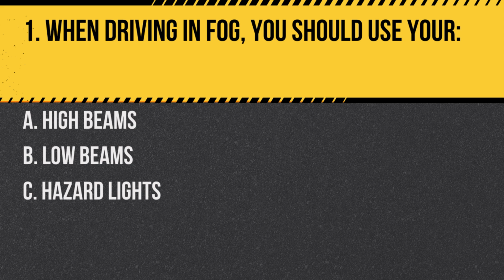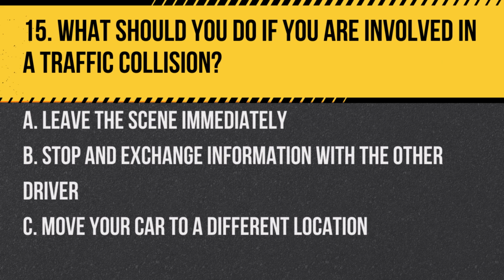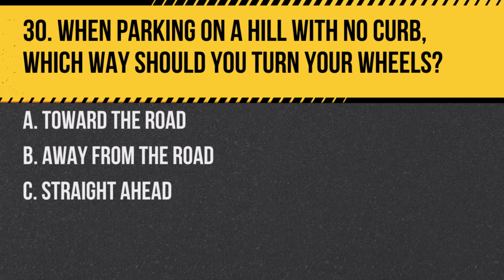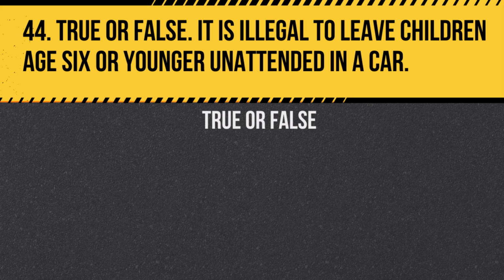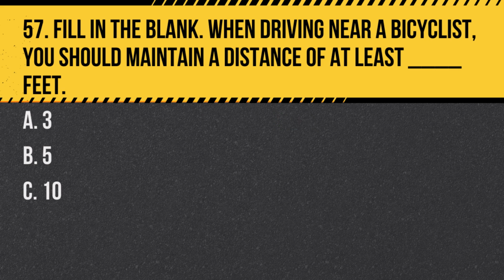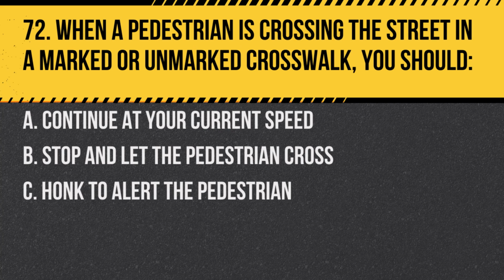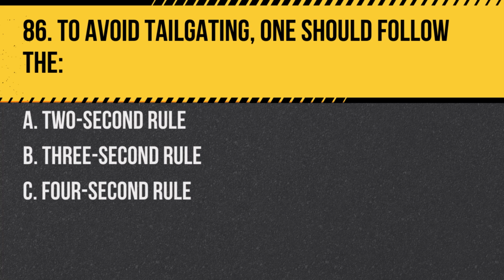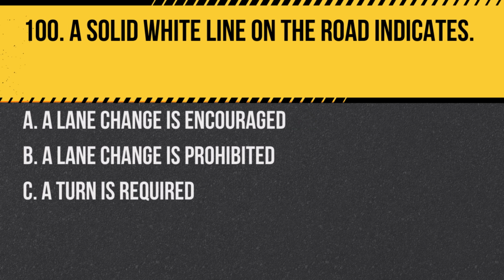California DMV Written Test 2026 (100 Must Know Questions)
Get fully prepared for the California DMV Written Test 2026 with our comprehensive video, "California DMV Written Test 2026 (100 Must Know Questions)." This essential guide is specifically designed to cover the most crucial questions that are likely to appear in your 2026 DMV written test.

Our video offers an in-depth look at "100 Must Know Questions" for the California DMV test. These questions are carefully selected to ensure that you have a thorough understanding of the key concepts and rules crucial for passing the "California DMV Written Test 2026."

Whether you're a first-time applicant or looking to refresh your knowledge, this video is an invaluable resource for your test preparation. We cover a variety of topics, from road signs and safety rules to traffic laws, ensuring a well-rounded understanding of all the essential driving concepts.

Our guide is a vital tool for anyone aiming to ace the California DMV Written Test in 2026. With our focused approach and detailed explanations, you'll be equipped with the knowledge and confidence needed to excel in your test.

So, rev up your DMV test preparation with our expert guide.